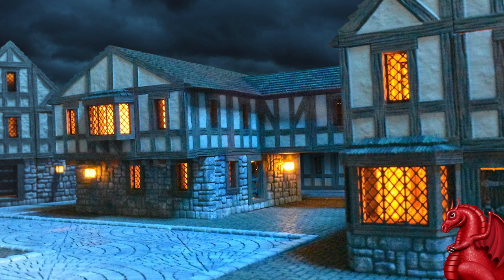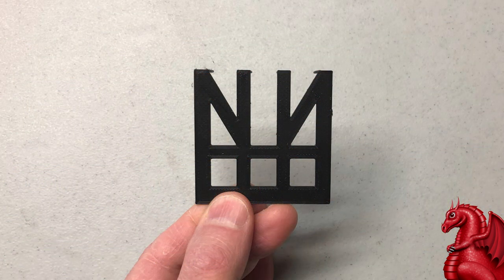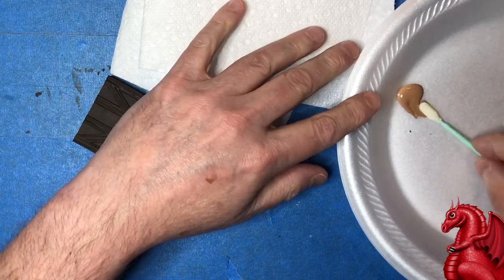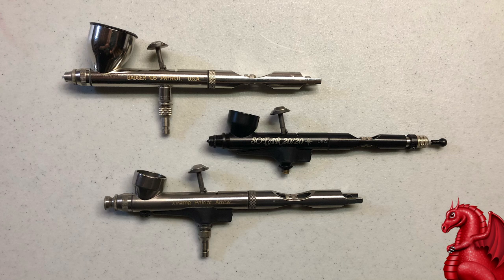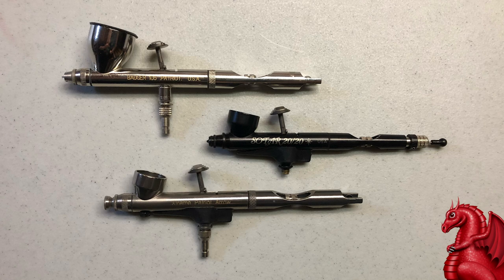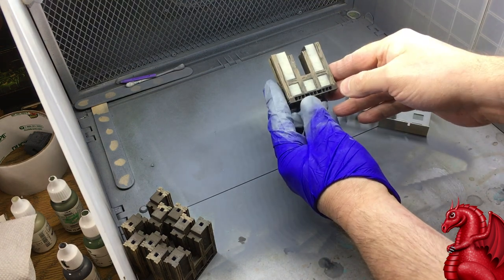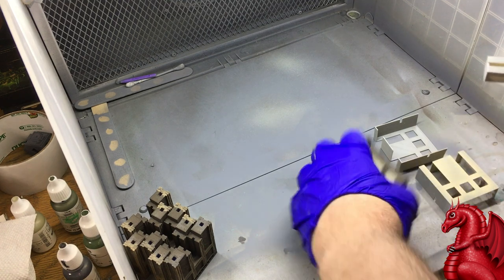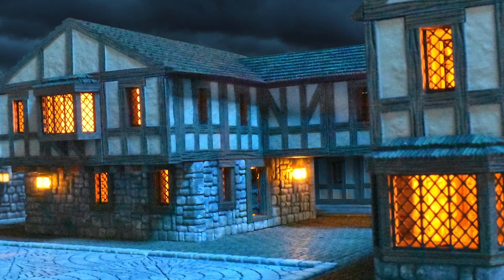3D Printable Terrain Stencils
Learn how to easily 3D print and use airbrush stencils to paint village terrain!

Badger Patriot 105 Airbrush

Spray Booth

If the above links don't work click here for updates

Join our Dragonlock Facebook group for help with troubleshooting printing your DRAGONLOCK models on your 3D printer, see Dragonlock D&D tabletop terrain builds others have made, and much more!

Sign up for the Fat Dragon Games Newsletter here for previews of our Dragonlock D&D terrain and miniatures: